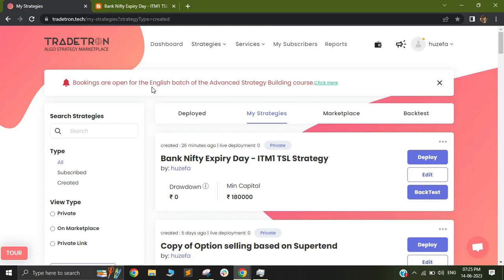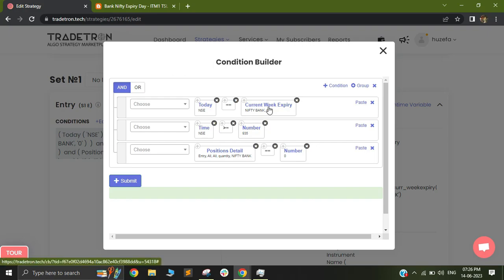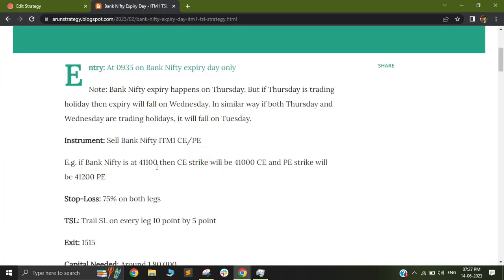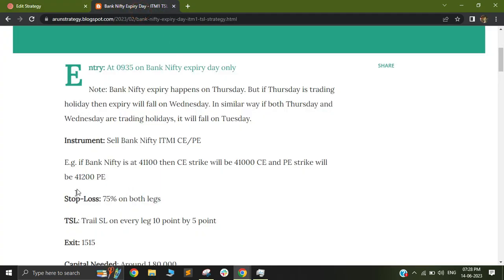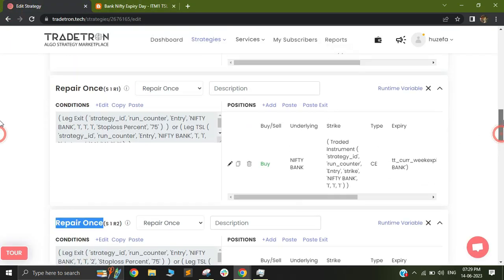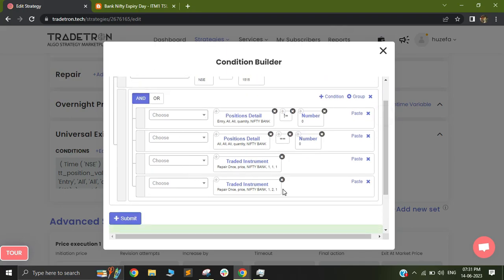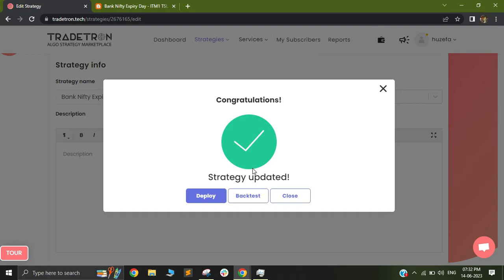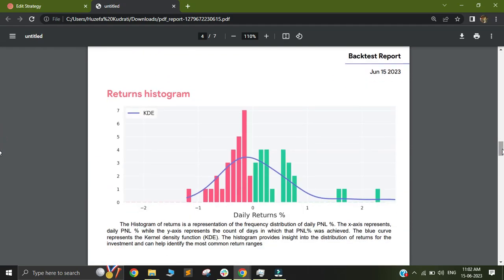Banknifty expiry day strategy